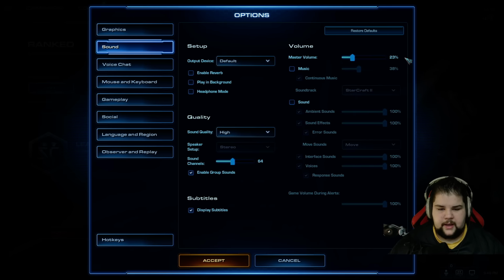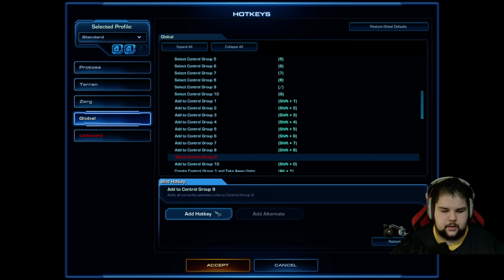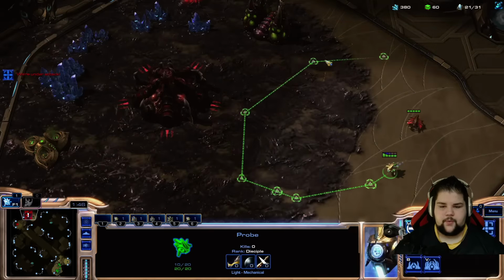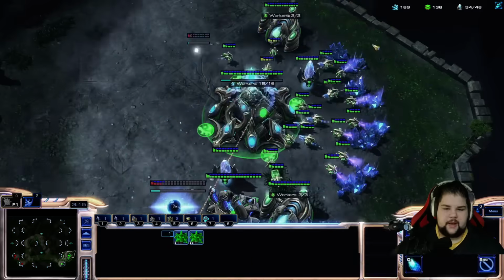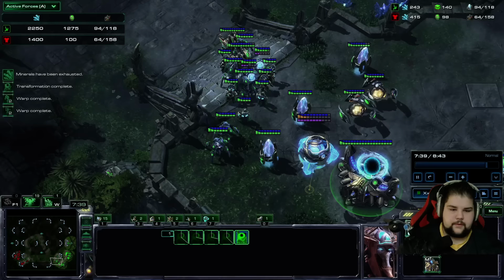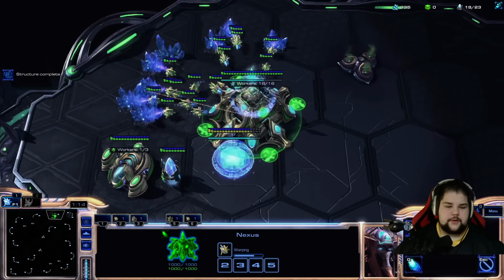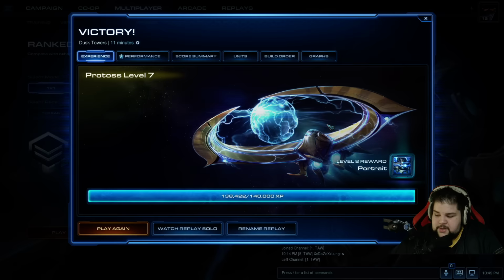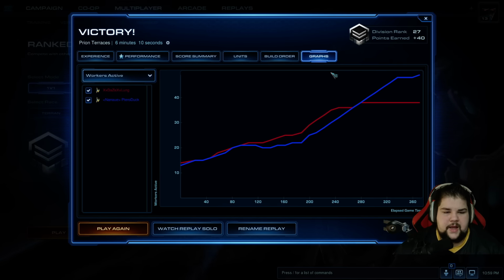Bronze to Master Episode 1 Legacy of the Void edition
Want to send me something home made or a fluffy panda plush you found somewhere :D?